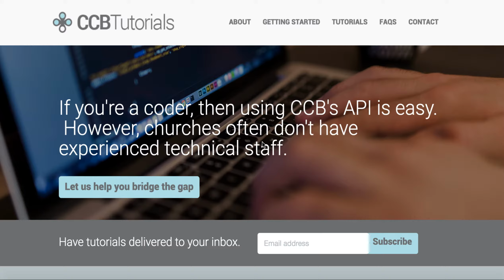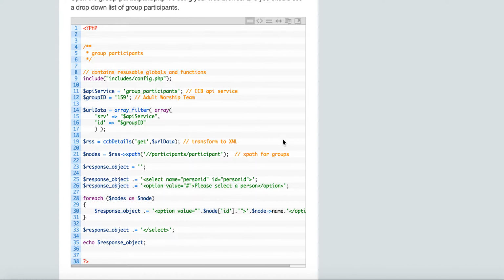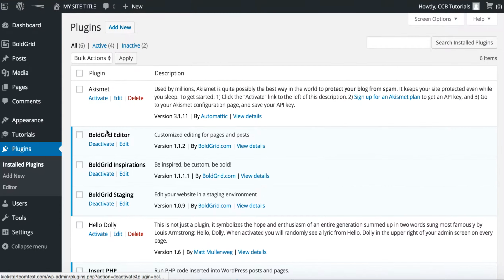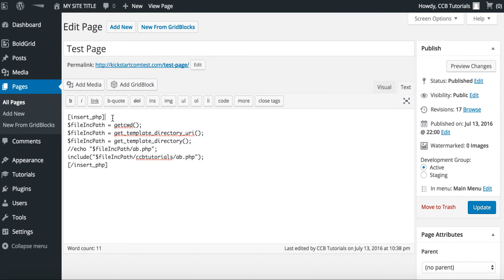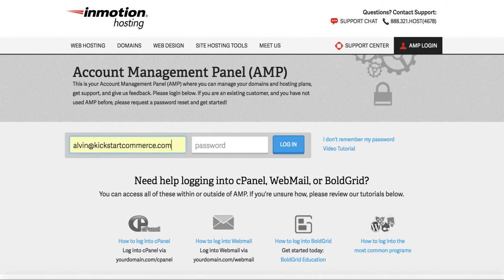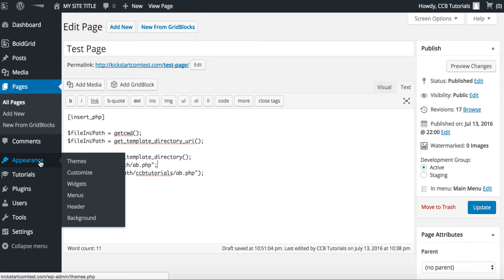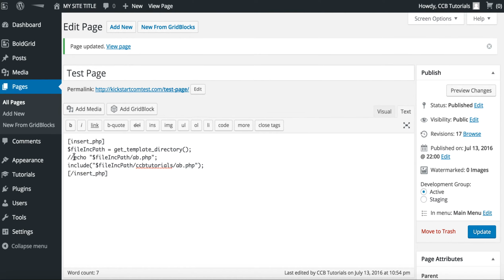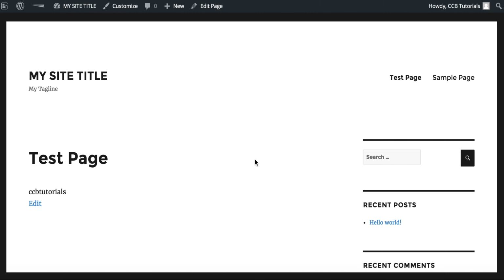Integrating Standalone PHP Code With WordPress Websites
Welcome to CCBTutorials.com!  This tutorial outlines how to integrate CCB Tutorials or any standalone PHP file with your WordPress website.

Although there are quite a few web hosting providers, I recommend and chose to use InMotion for this tutorial because of the speed, ease of use and annual affordability.

Links below are other web hosts I use for primary and side web projects:

Let me know if you have questions.  Talks and don't forget to visit us over at CCBTutorials.com.